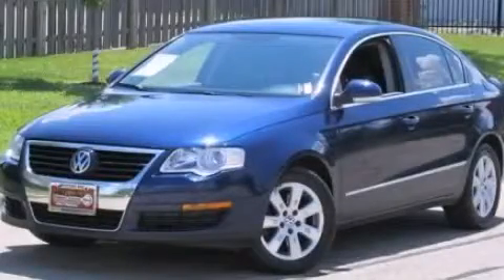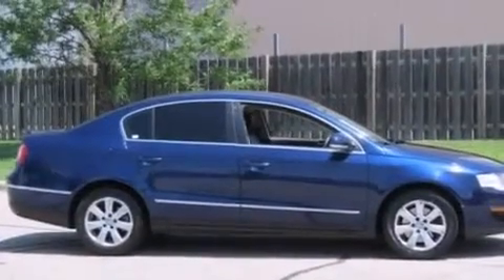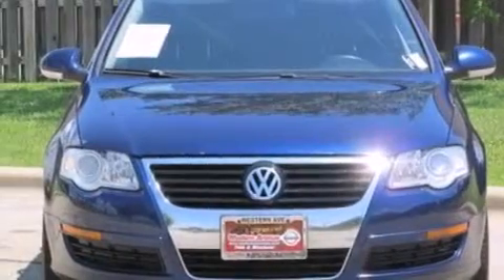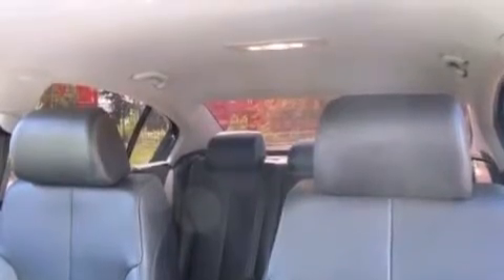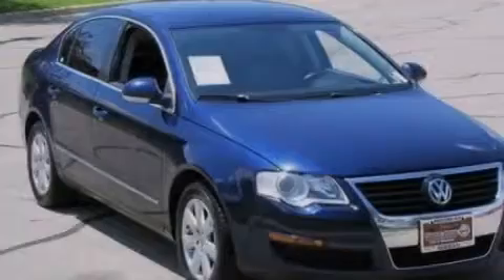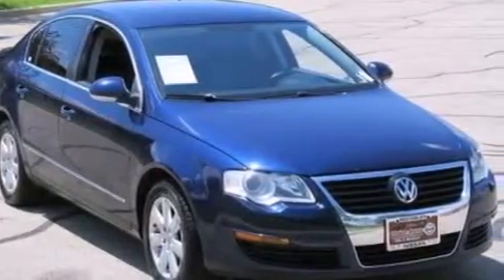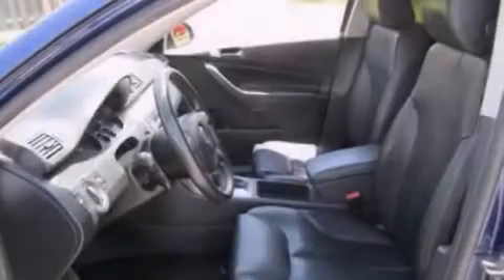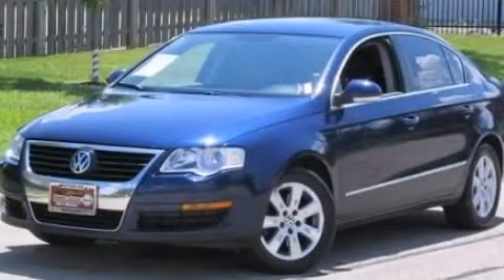2006 Volkswagen Passat Sedan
Year : 2006
 Make : Volkswagen
 Model : Passat Sedan
 Engine : 2.0L I4
 Trans . : Automatic
 Exterior : Blue
 Miles : 113,945

 2006 Volkswagen Passat Sedan